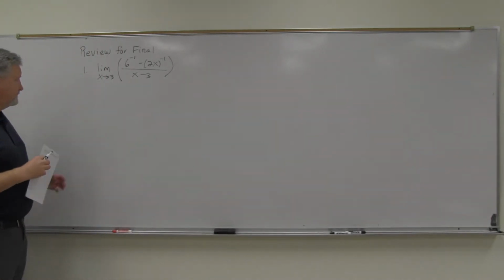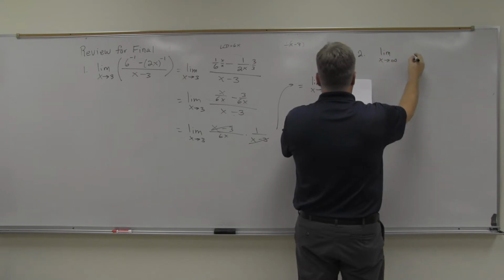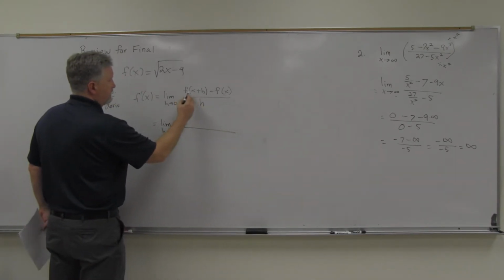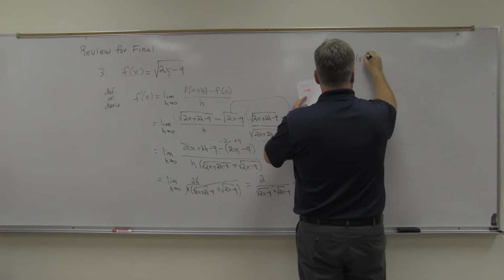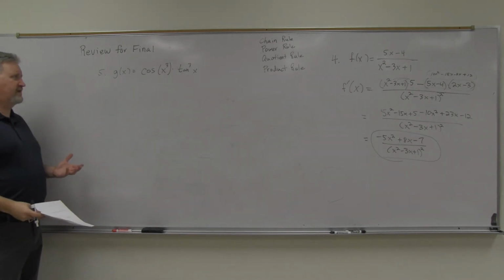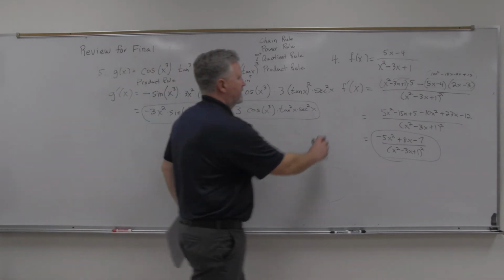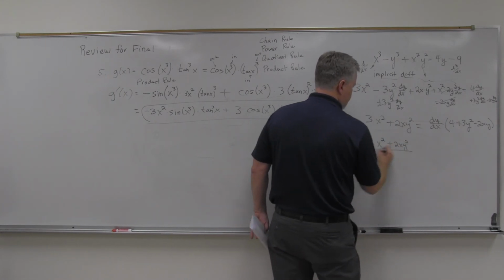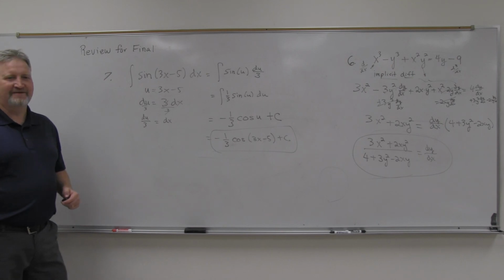MTH 261 Review for Final (#1 - 7)